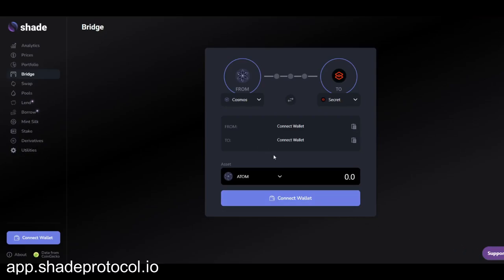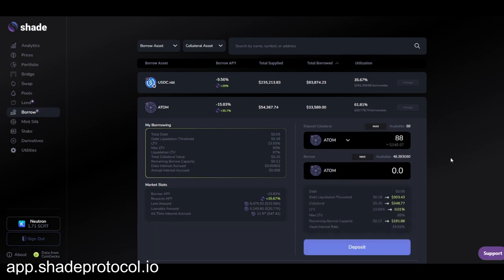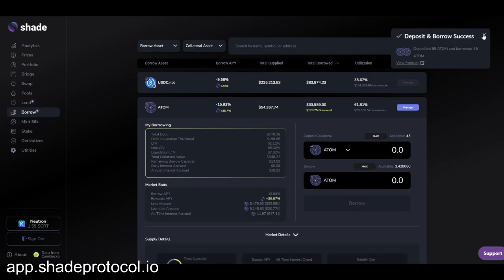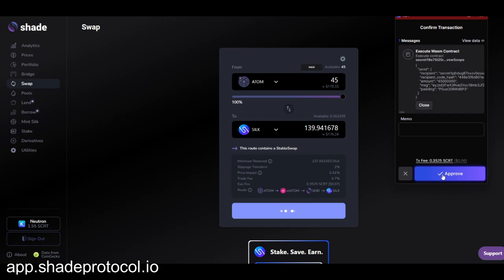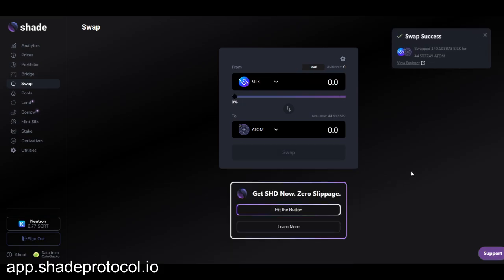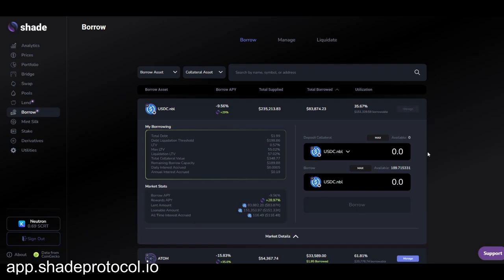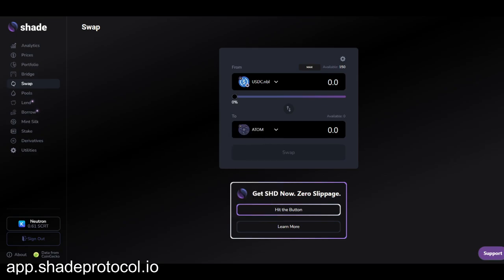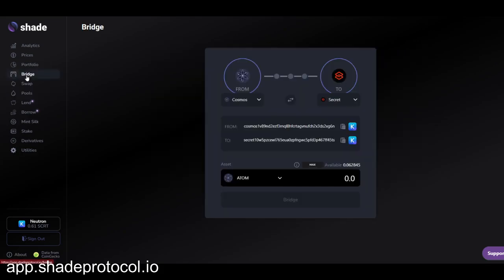How To Long & Short ATOM with ShadeX (Powered by Cosmos / Secret Network and Privacy)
ShadeX is the world's first encrypted lending and borrowing platform. In this tutorial we walk you though how to long and short ATOM (using ATOM as collateral, although you could use other assets too).